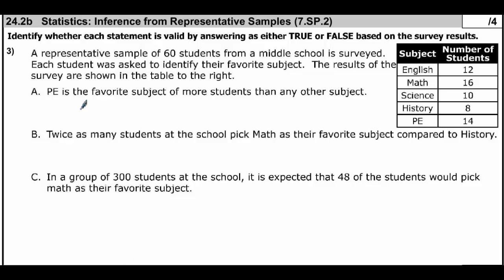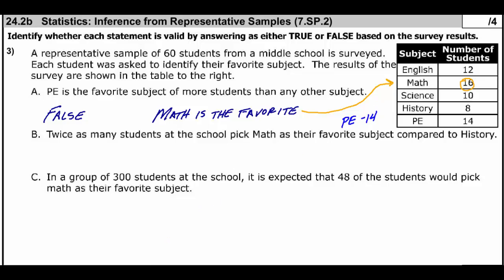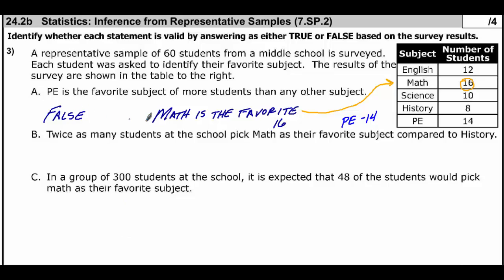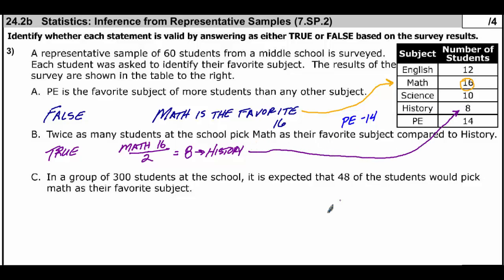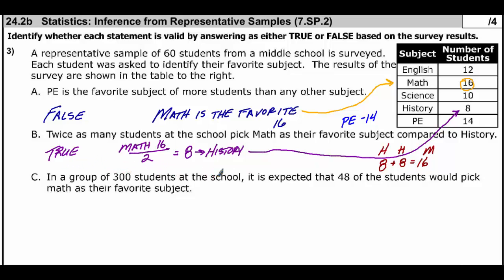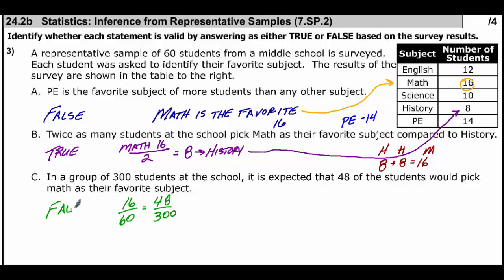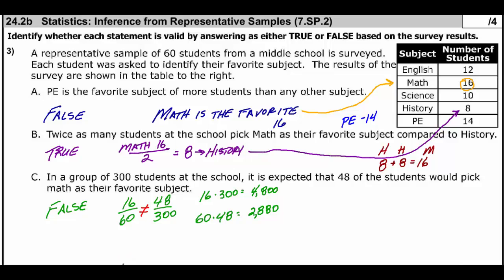Mr. Willmarth, AGGIE Math-7: Statistics: Inference from Representative Samples (Concept 24.2b)